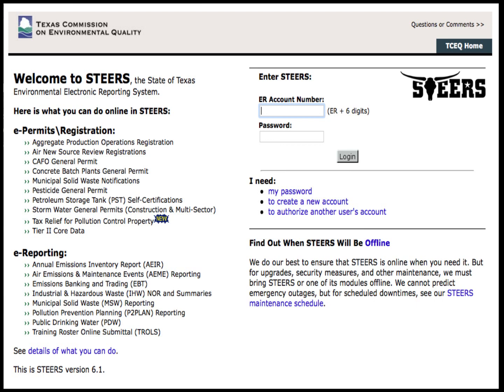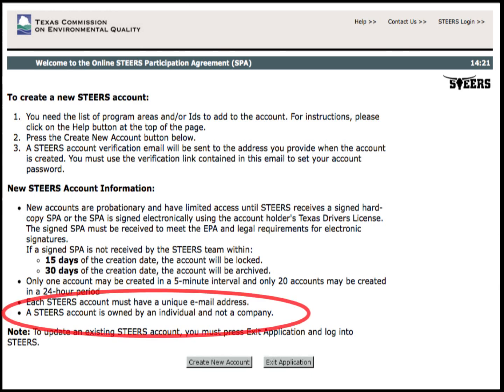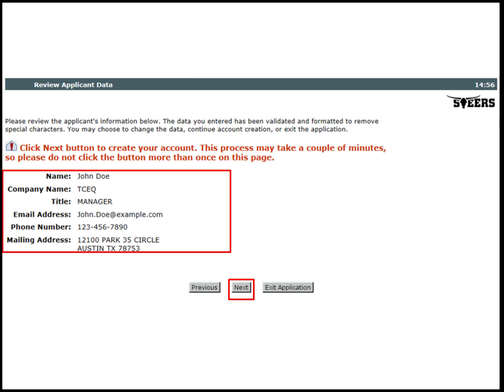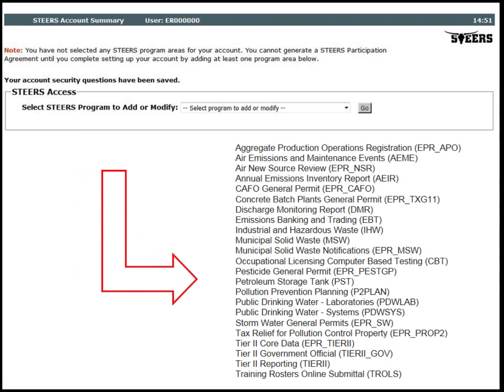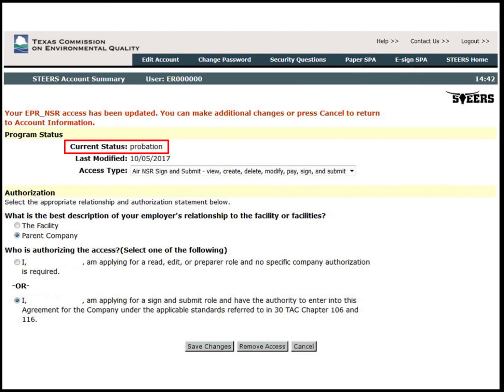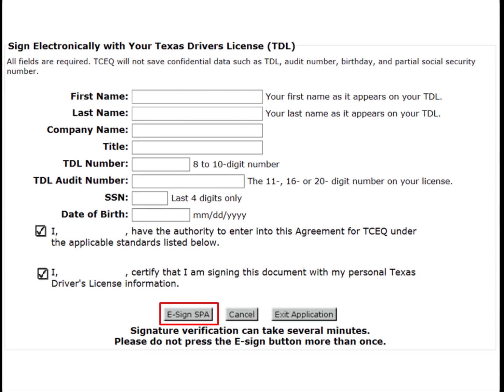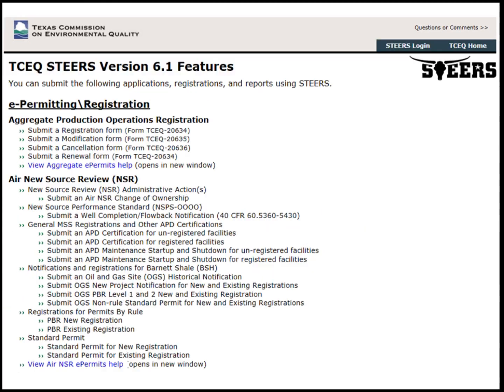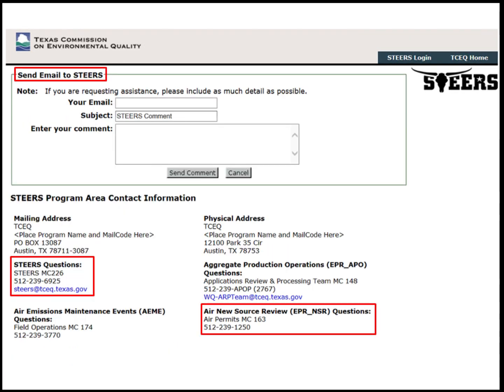How to Setup an Account in STEERS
This video will show you how to setup an account in STEERS.   STEERS stands for the State of Texas Environmental Electronic Reporting System, and it is an electronic document receiving system for collecting reports and permit applications for environmental programs.